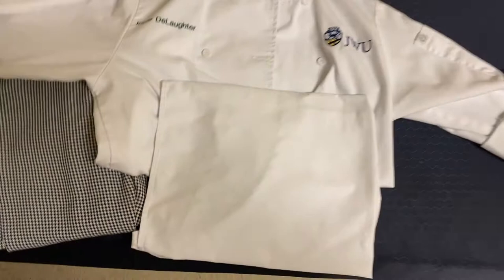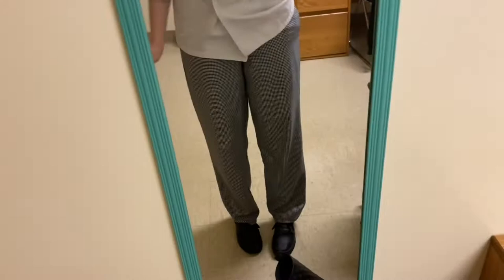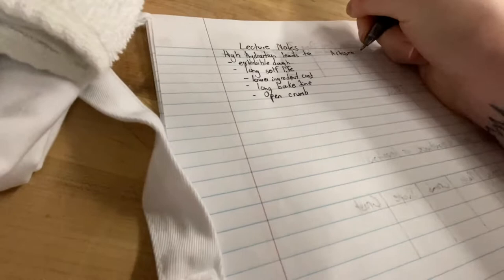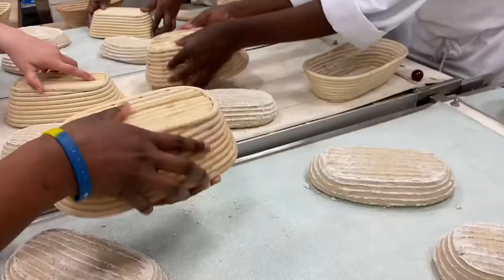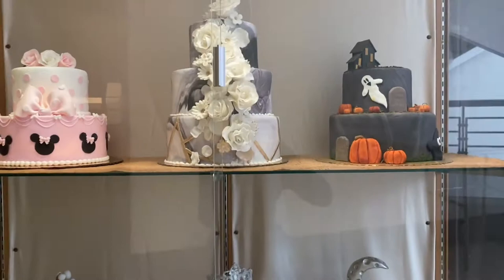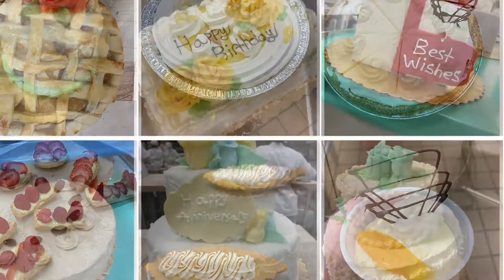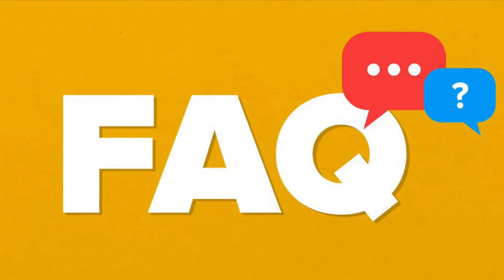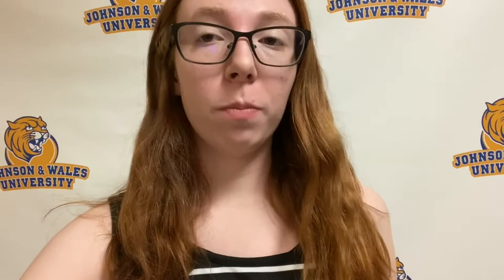JWU Wildcat Vlog: Day in the Life of a Baking Pastry Student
Kacie is a baking and pastry arts student at Johnson & Wales in Charlotte, NC. What's it like to learn these skills in state-of-the-art kitchens? Follow Kacie along in her day!

Keep up to date with everything JWU by following us on social!